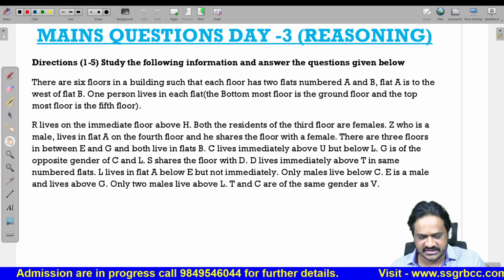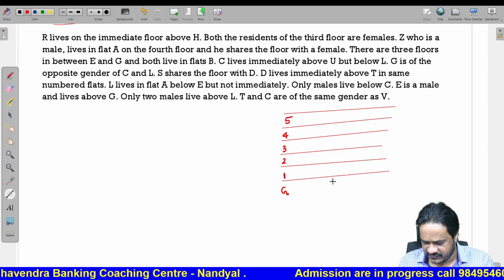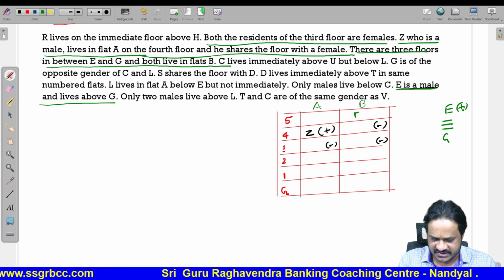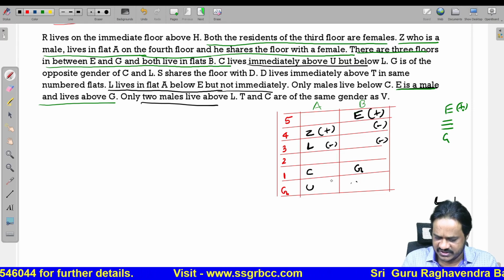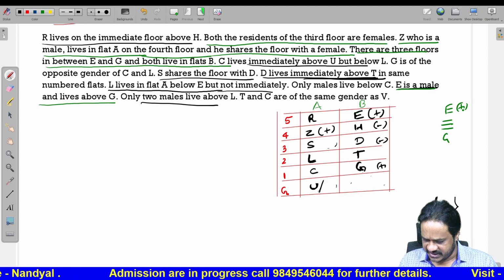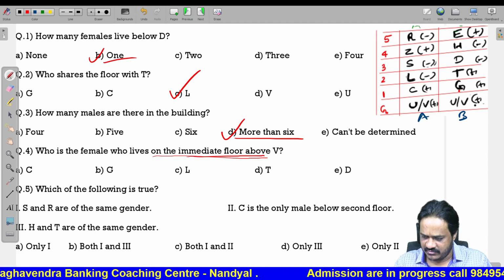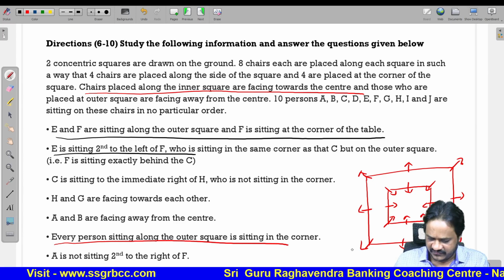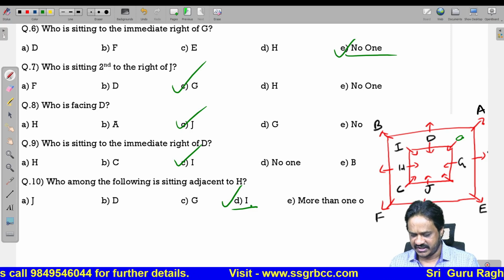# MAINS MARATHON DAY-3 (REASONING) BY P. MOULALI REDDY #